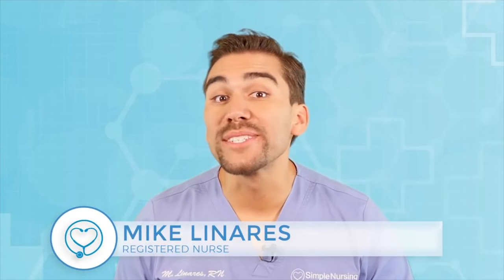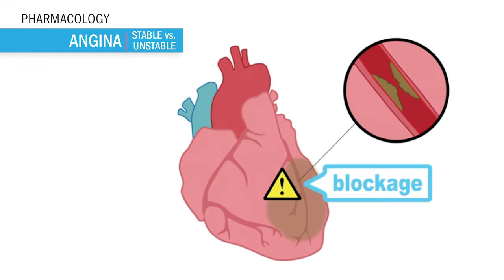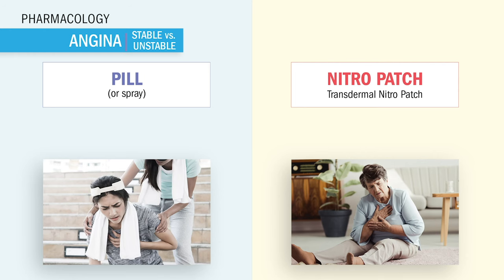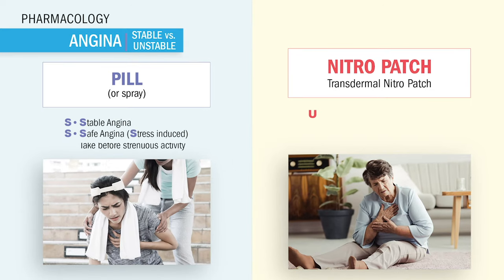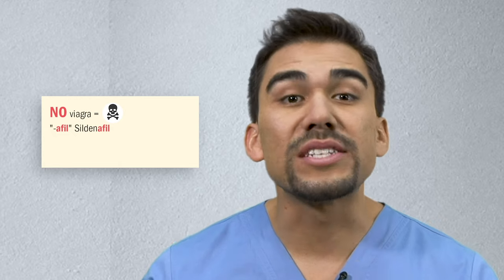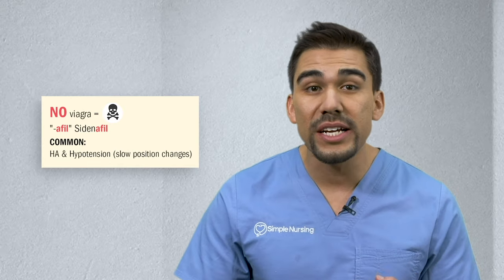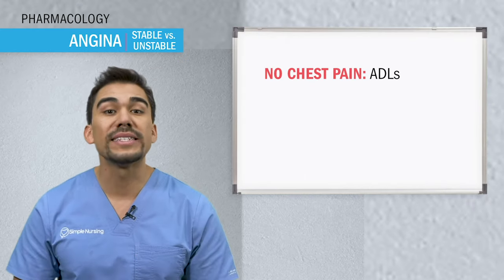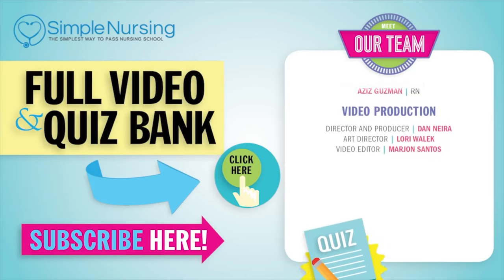Cardiac | Angina for NCLEX RN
What is angina? What are the differences between stable angina vs. unstable angina.
And what are the key concepts the NCLEX wants RN nursing students and LPN students to know cardiac medical surgical nursing for adult health?

Angina is chest pain that occurs during exercise or strenuous activity when the heart muscles do not get enough oxygen rich blood supply. The difference between stable angina is that the pain stops when exercise stops, and unstable angina persists even when at rest. Angina may be a warning sign to ischemic heart disease, and also a heart attack (myocardial infarction) when one of the heart’s coronary arteries are suddenly blocked, usually by ruptured plaque that leads to the formation of a blood clot (thrombus). To diagnose the difference between angina & a heart attack (myocardial infarction) cardiac enzymes like troponin, CPK, CK, CK-MB are typically drawn. Nitroglycerine sublingual is typically given to patients with both stable and unstable angina.